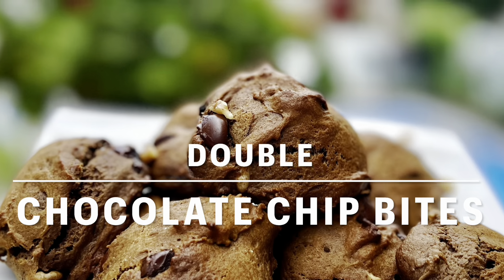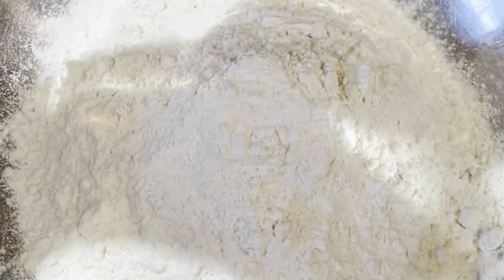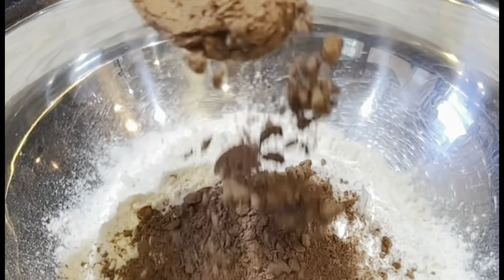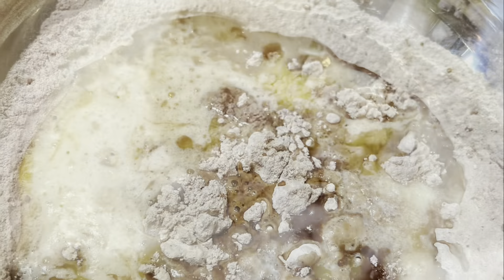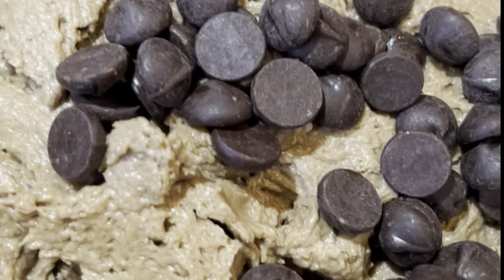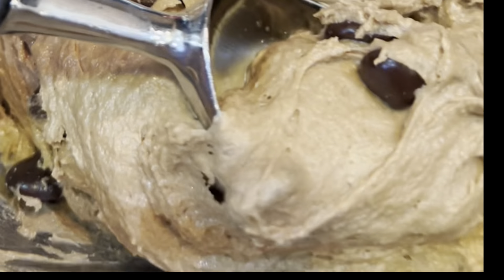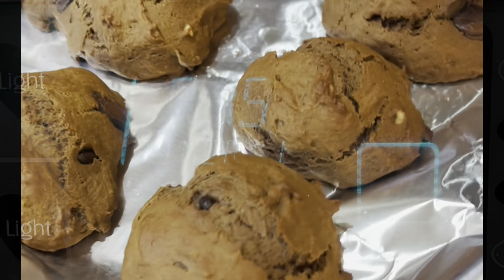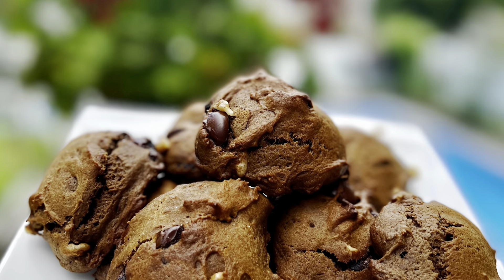Heart Healthy Double Chocolate Chip Cookie Recipe - Low Calorie Dessert - Weight Watcher Friendly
A healthy double chocolate chip cookies recipe loaded with chocolate chips? Yes please! If you are a fan of a soft and fluffy cake like chocolate cookie, this recipe is for you.

There are plenty of chocolate chips as well as cocoa powder in these cookies for a double punch of chocolate. Baking up in only 15 minutes, low fat, low sodium and heart healthy!

Adding a dash of crushed walnuts pairs fabulously. Nuts are chocolate's long time best friend and in these chewy chocolate delights it compliments the richness giving each bite even more of an indulgent taste.

They are best enjoyed served fresh out of the oven. A simple healthy double chocolate chip recipe that everyone will love.

If you are a fan of the Subway double chocolate chip cookie then you will love this healthy style double chocolate chip cookie hack. Half the calories and double the flavor all from scratch!

Weight Watcher Friendly - This easy low carb healthy chocolate chip cookie recipe is only 6 point per serving on my WW Plan. Since the new Weight Watchers plan is personalized you will have to input the ingredients used into your WW app to get your exact points.

Easy to Make - These low calorie eggless cookies bake up in only 15 minutes.

Kid Friendly - These healthy double chocolate cookie bites are so moist and fluffy with a dusting of powdered sugar the kids won't even know you are feeding them a healthy homemade cookie. Oh and the best part is you can freeze any leftover cookies for a quick after school snack by re heating in the air fryer.

Budget Friendly - These yummy double chocolate chip cookies cost less than $20.00 to prepare and there is enough to feed the whole family.

Ingredients:
1 cup of Milk
2 Tablespoons of Sugar
2 cups of Flour
2 Tablespoons of Unsweetened Cocoa Powder
1 Teaspoon of Vanilla Extract
½ cup Butter
1 Tablespoon of Baking Soda
¼ cup Chocolate Chips
Handful of Chopped Walnuts for some extra crunch if you like nuts

Preparation Instructions
1: Preheat oven to 450 Degrees F.
2: Mix all of your dry ingredients together in a large bowl with a whisk.
3: Melt your butter in the microwave or on the stove top and then mix with the milk.
4: Drop a spoonful of the eggless double chocolate chip cookie batter on a greased baking sheet.
5: Bake for 15 minutes at 450 Degrees F in the oven. You can also bake this healthy double chocolate chip cookie dough in the air fryer at 360 Degrees for 13 minutes.
6:Remove from oven - serve and enjoy!!!

For more recipe details check out the full blog post at SueseaQPI.com or just click this